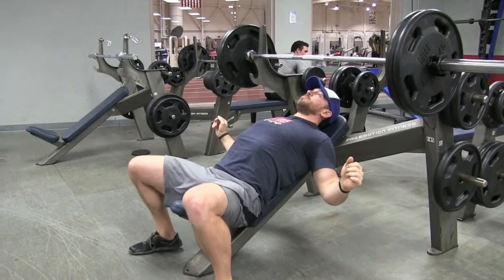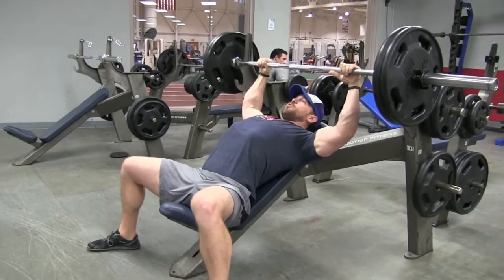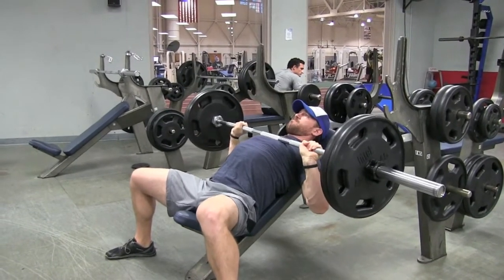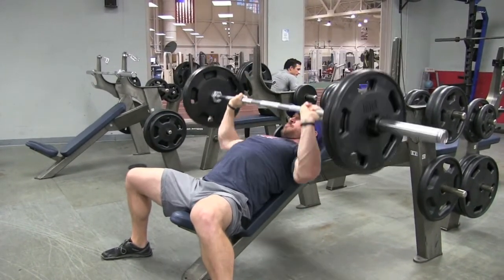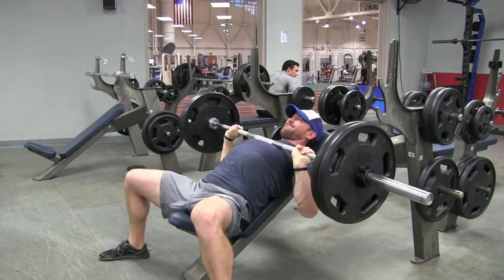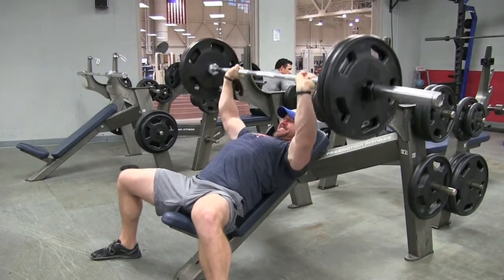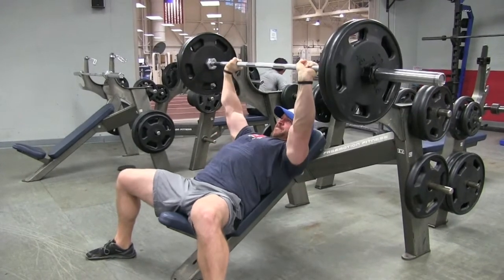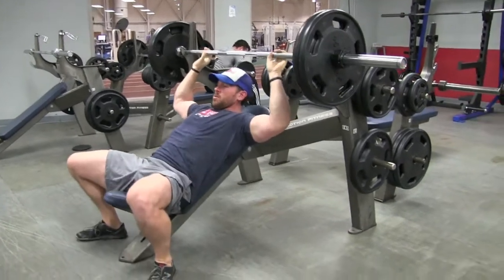Upper Chest Building Exercise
In this video I'll show you an upper body chest building exercise that you can use as an alternative to the regular incline bench press... If you’re a busy dude over 30, you need a different approach to burning fat and reviving your anabolic hormones to look good, feel good, and f... good as you age. That’s why I upload new videos every Monday, Wednesday, and Friday on this fitness channel to give you kettlebell beginner and advanced workout videos, including kettlebell fat loss routine, kettlebell training for strength, kettlebell HIIT workouts, etc. I will also share helpful tips and routines that you can do at home or in the gym using dumbbells, barbells, bands, body weight, and other strongman implements. These are designed to achieve maximum muscle development, burn fat for hours, increase core strength and ultimately help you move more explosively WITHOUT experiencing aches and pains from inflammation and overtraining. Best of all, these workouts typically only take 10 minutes or less, so you can get fast & dramatic results that help you look good naked and perform like a BEAST...without dedicating your life to fitness. Follow my videos if you want to look good, feel good, and f... good in under 10 mins a day.